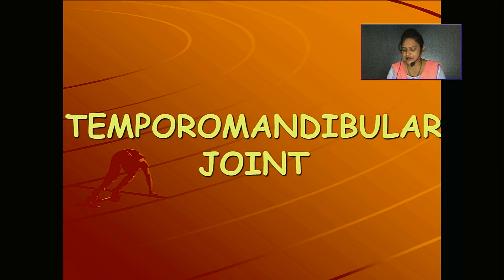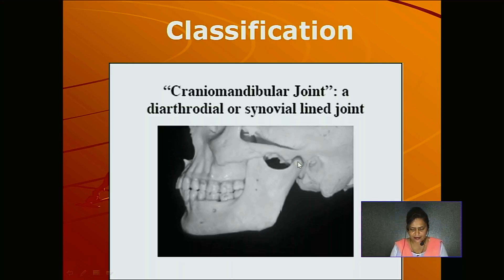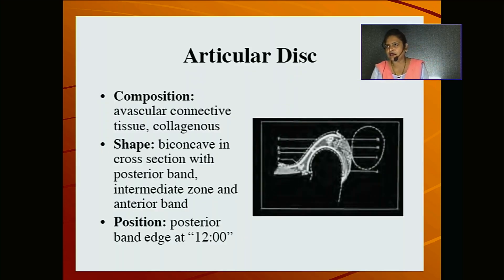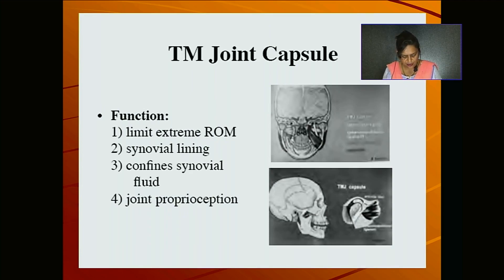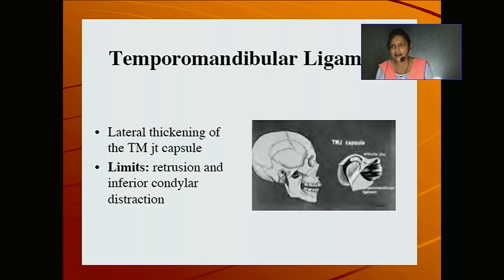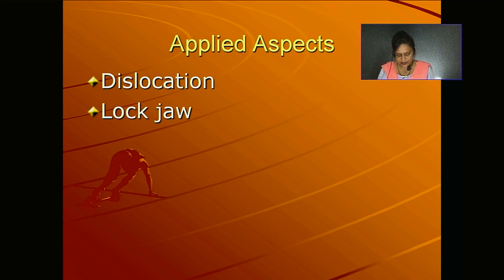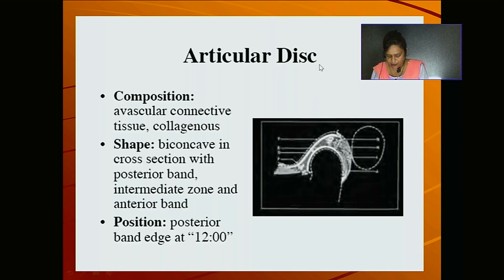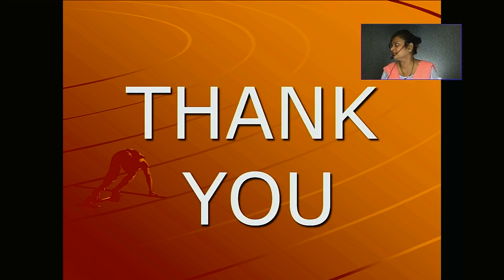tm joint Dr Anupama Anatomy